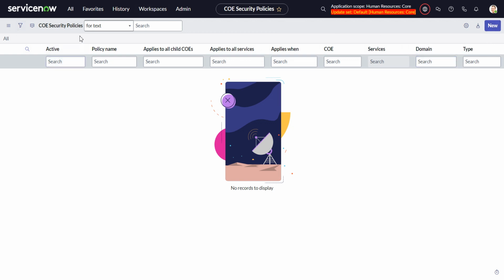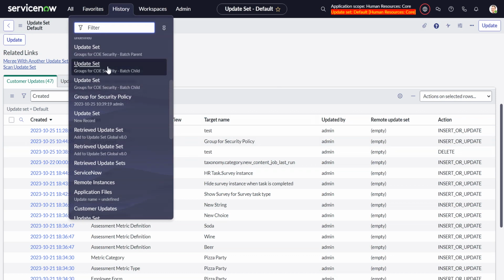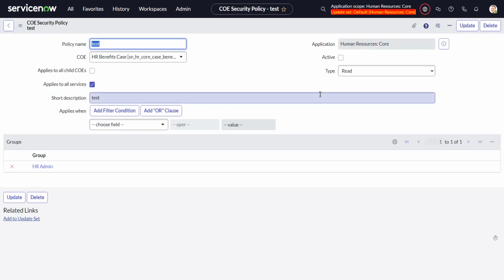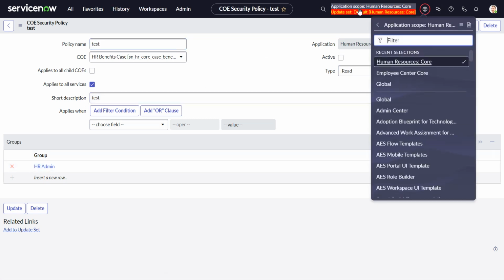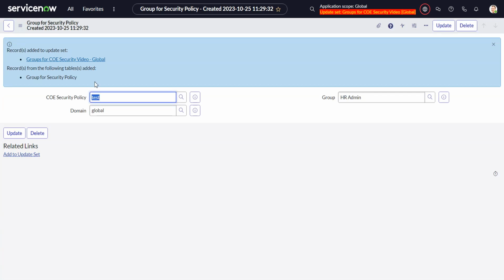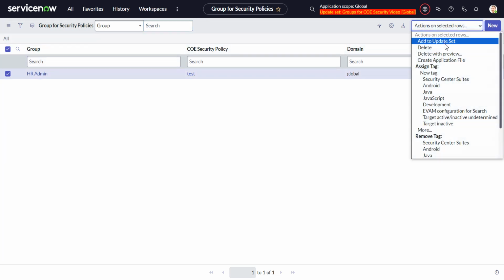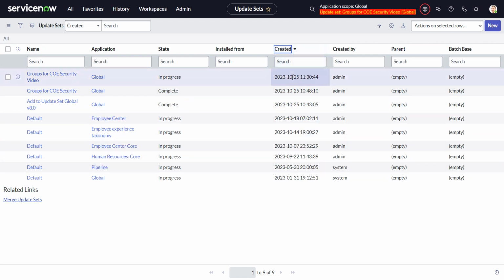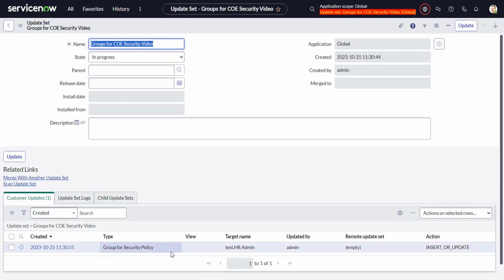ServiceNow HRSD: Group for COE Security Policy captured in update set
Groups for COE Security Policies don't get captured in update sets by default.  This video will look at how to add them to an update set so that they can easily be promoted to prod.